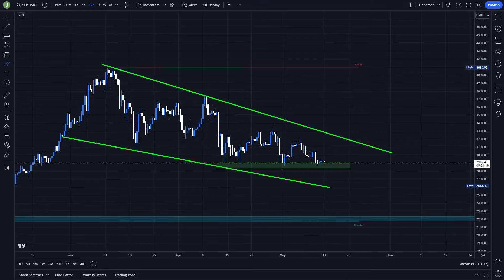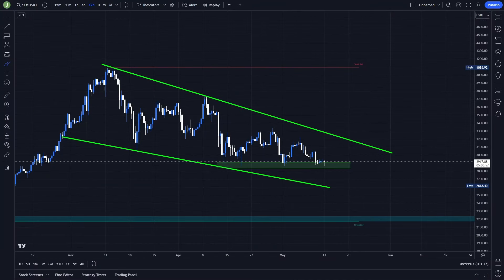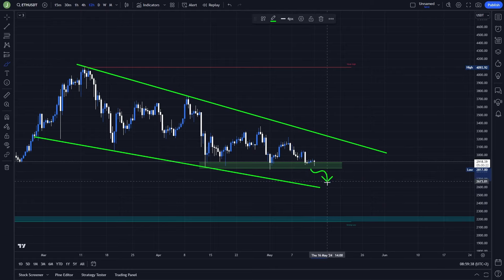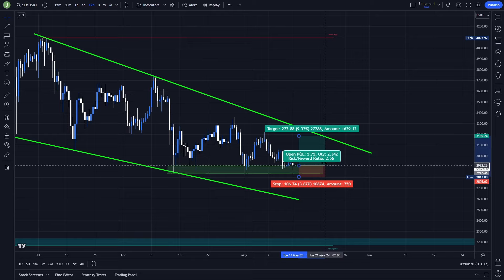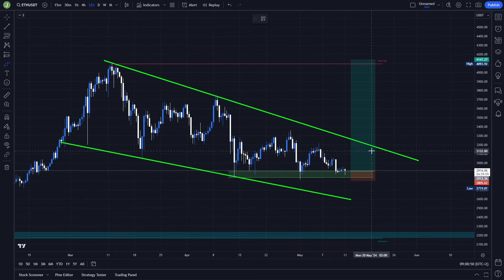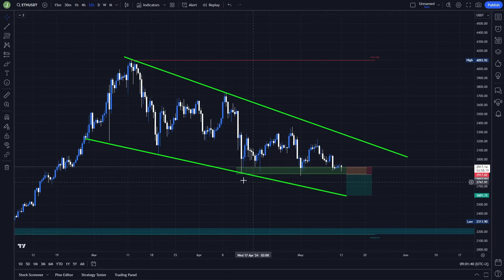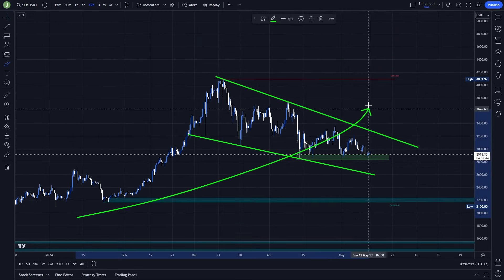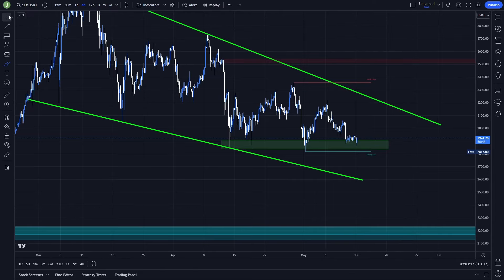ETHEREUM: LAST CHANCE TO BUY?! My final warning...